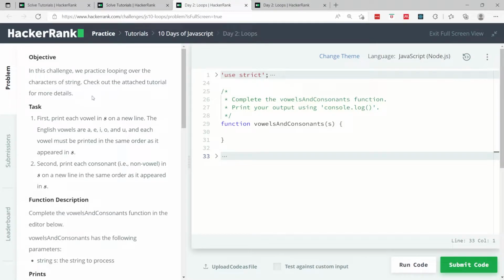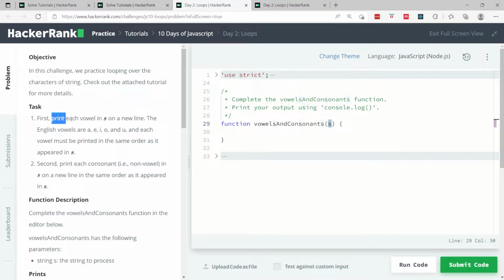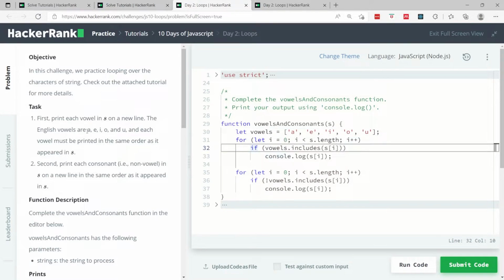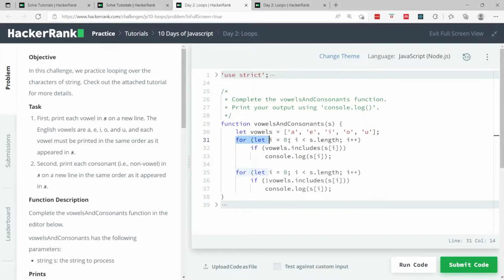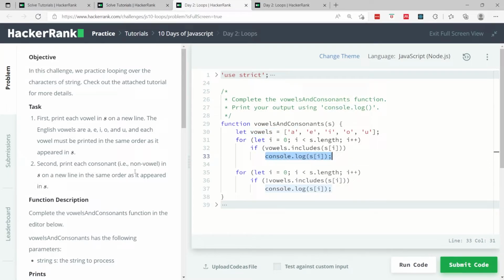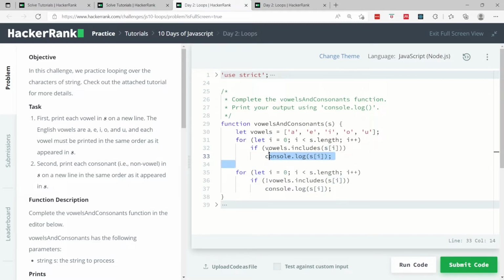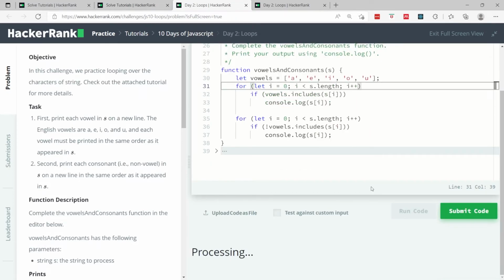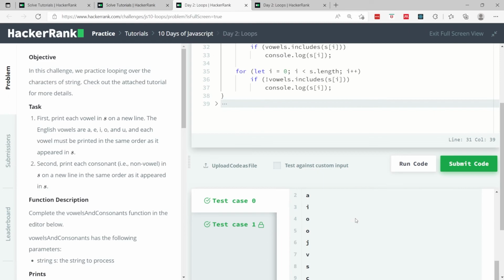HackerRank 10 Days of JavaScript Solutions: Loops (Day 2)